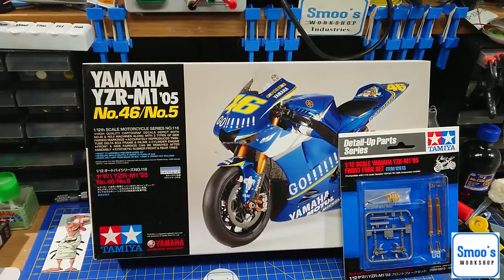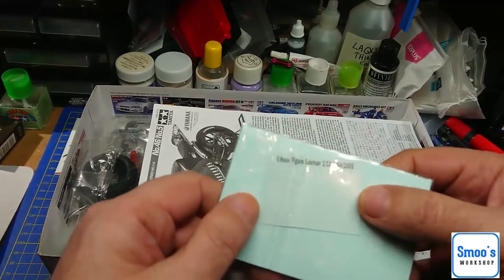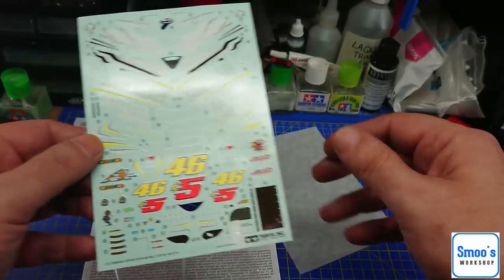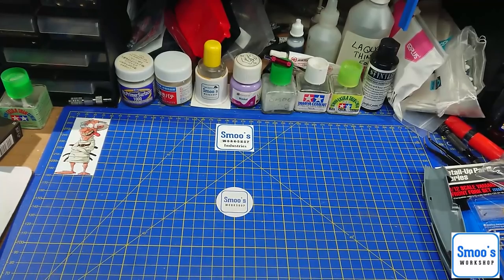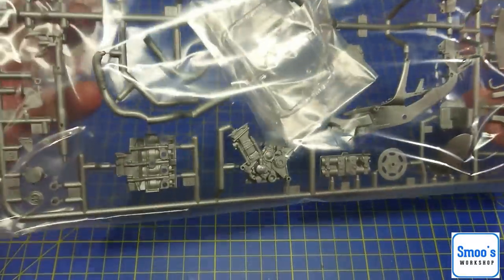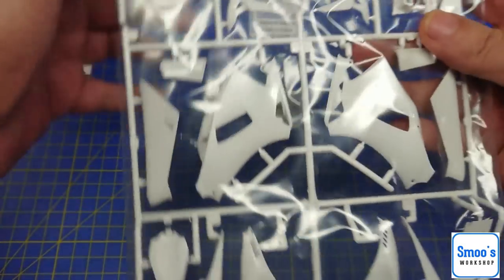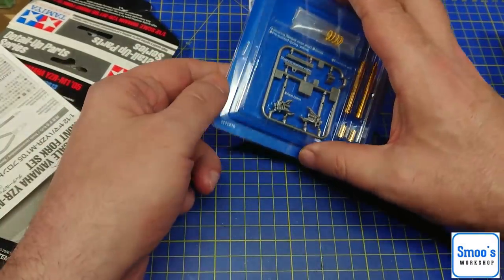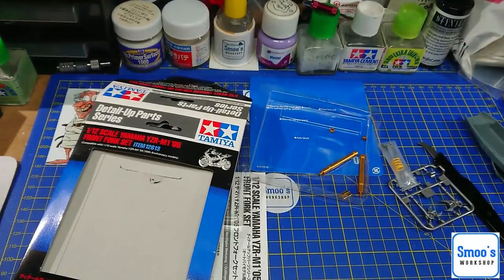An in box review - Tamiya 14116 1:12 Yamaha YZR-M1 0'5 motorcycle and 12613 fork detail up set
Welcome to an in box review of Tamiya's 1:12 scale Yamaha YZR-M1 0'5 moto gp motorcycle. A little look at what is inside the box along with a review of the 12613 front fork detail up set that is available as an optional extra